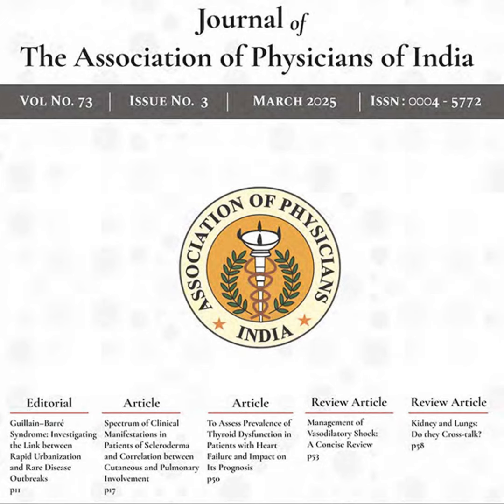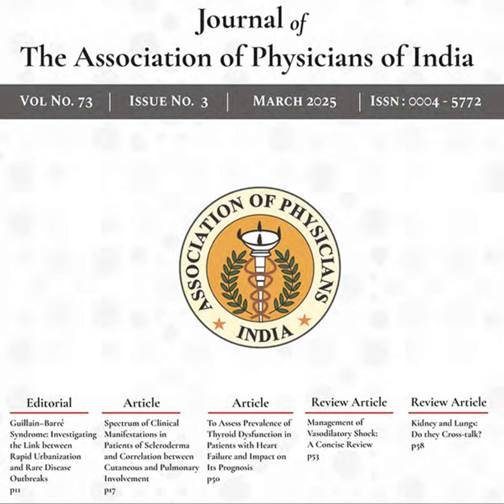Episode #12 - Volume 73 Issue 3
This is the Twelfth episode of the JAPI Podcast summarizing Issue 3 of Volume 73, by Dr. Chandni R

Journal of the Association of Physicians of India is a monthly scientific journal started in 1952. The journal reaches over 22000 members of the Association of Physicians of India every month and benefits millions through the online version.

0:00 - Intro 0:25 - Podcast